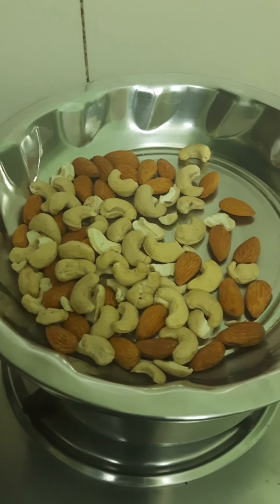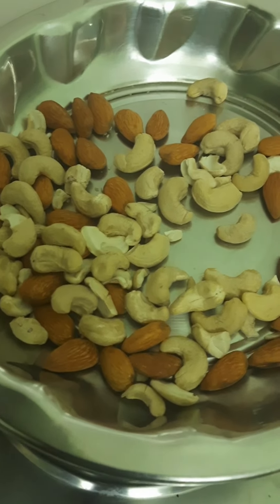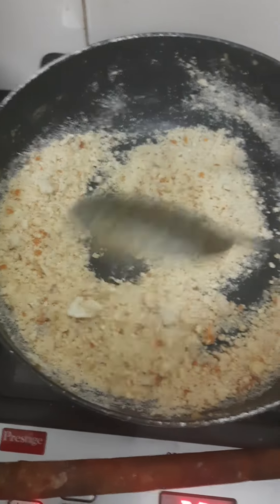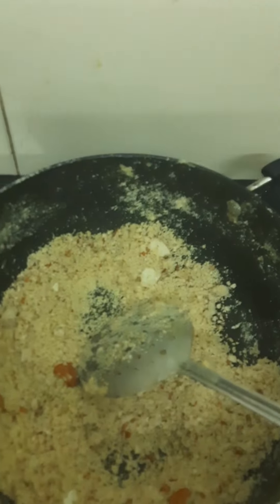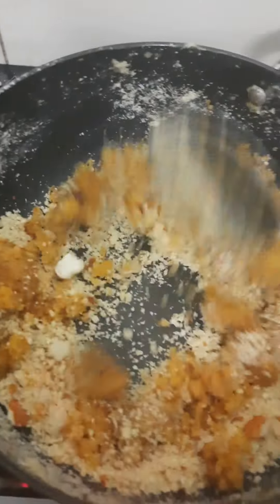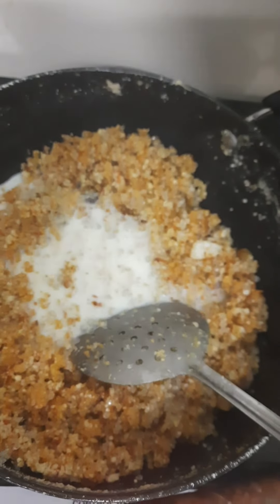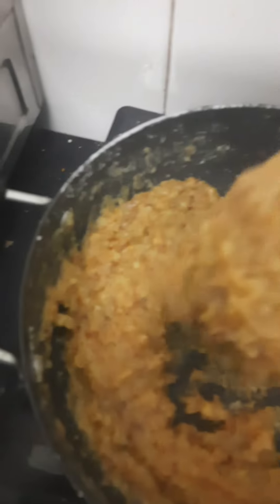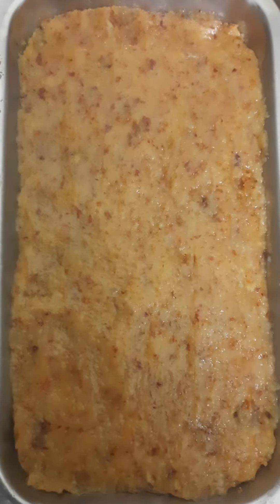kaju Badam Barfi Winter Special